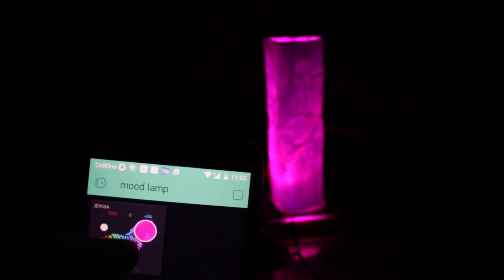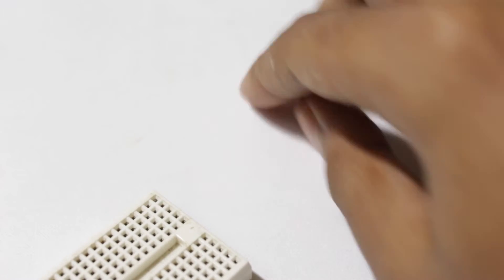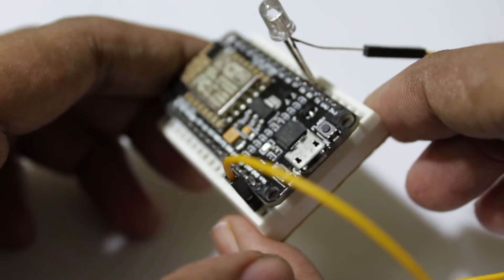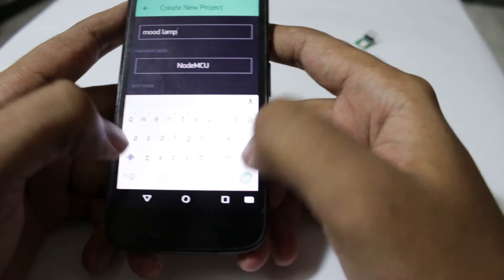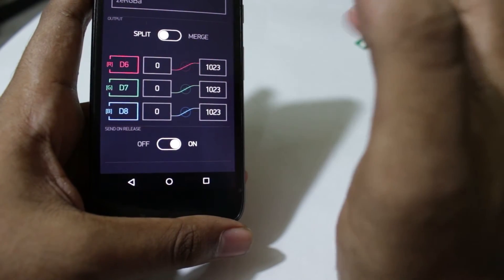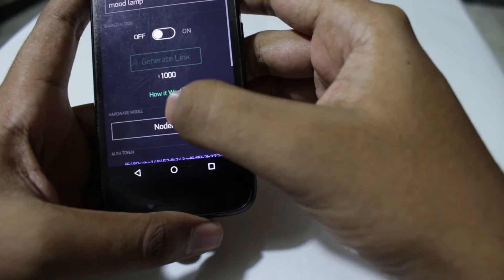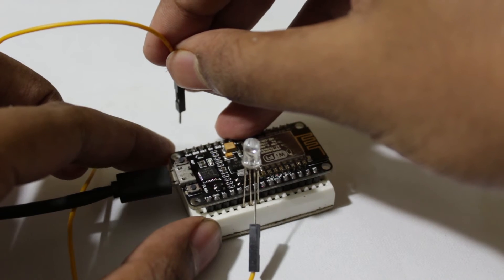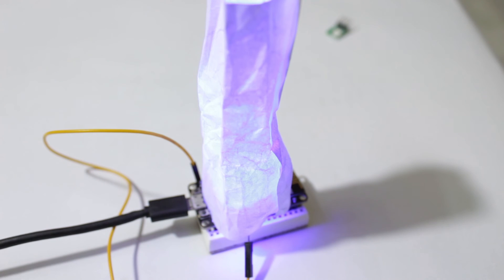Smartphone Wifi Controlled RGB Mood Lamp || RGB tutorial || ESP8266 RGB Mood Lamp || Blynk Tutorial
Hey Guys in this video i will show you how to make a Wifi controlled mood lamp ,I will show you how to setup the Blynk App and communicate  with the arduino /esp8266 / Nodemcu.

RGB Led
Mini Breadboard

RGB Led
Mini BreadBoard